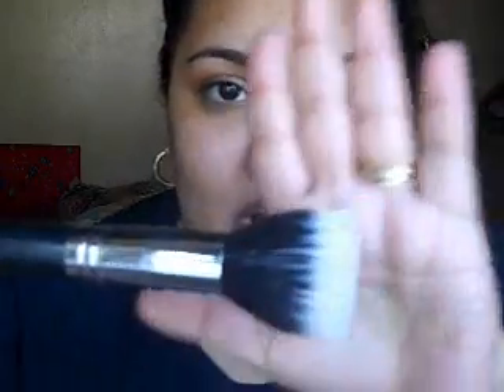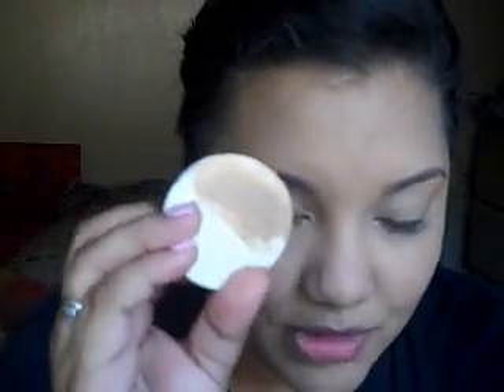Foundation Basics: Stippling Brush Application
This is a vid showing how i apply my liquid foundation using a stippling brush. Be sure to check it out! look out for more techniques vids soon!